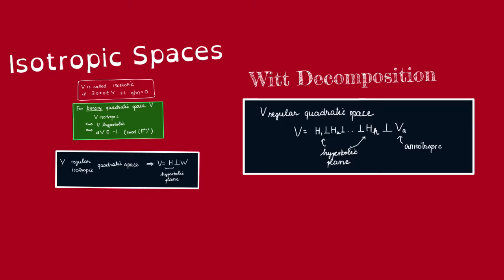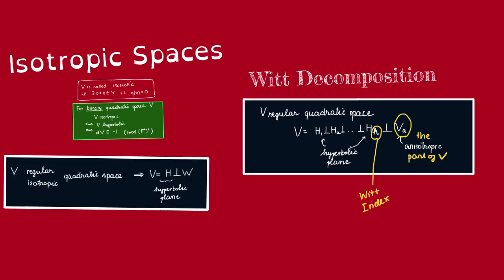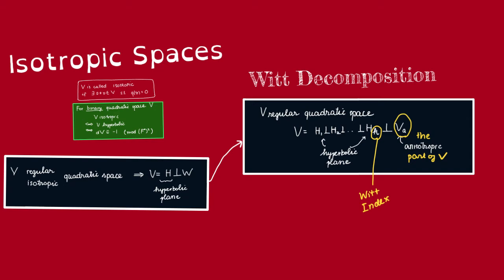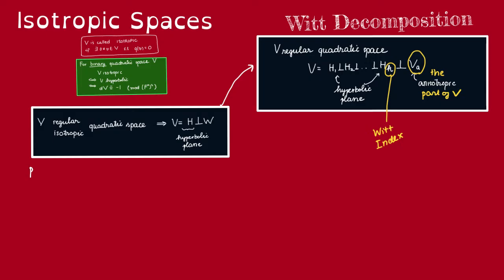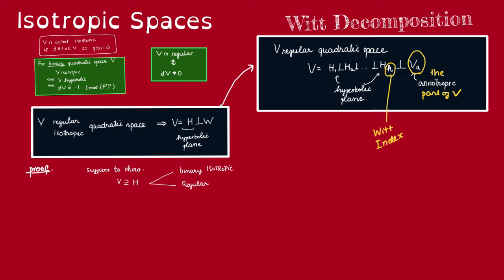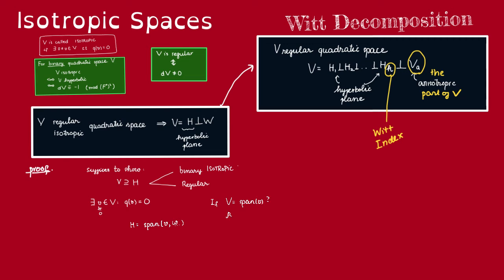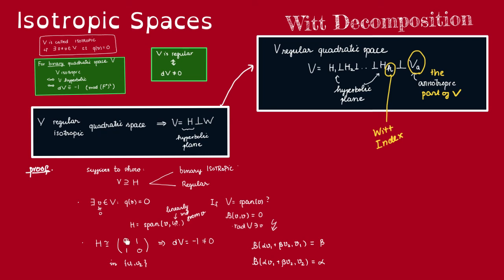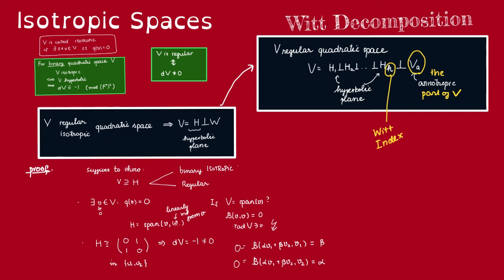Isotropic Spaces (part 1): Witt Decomposition